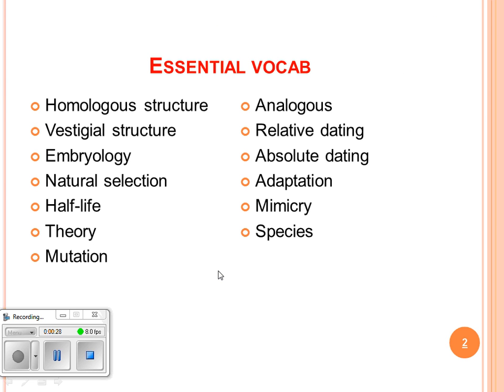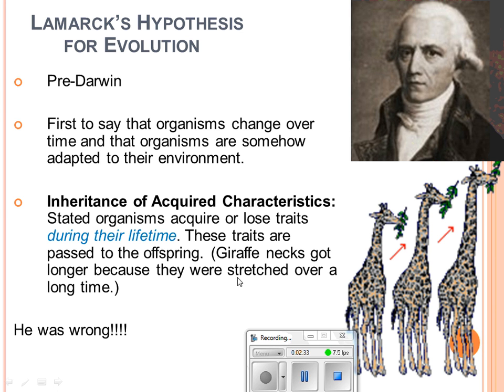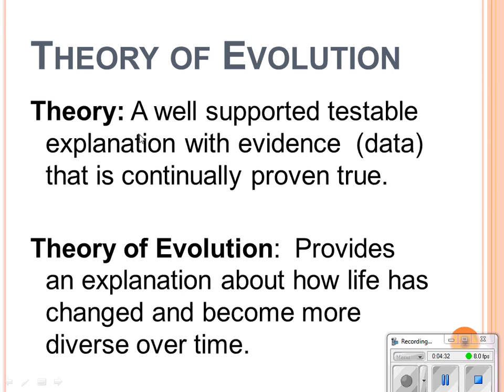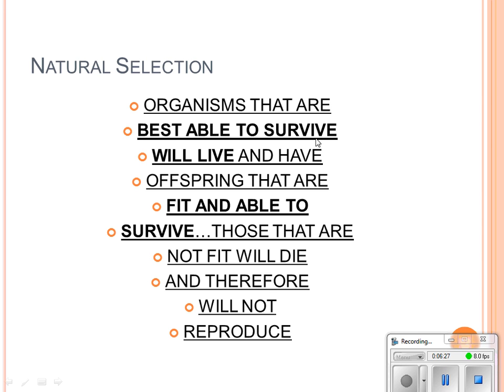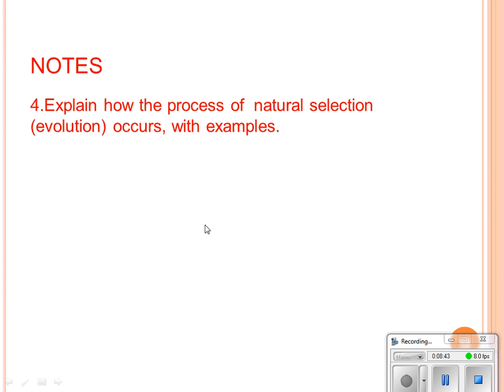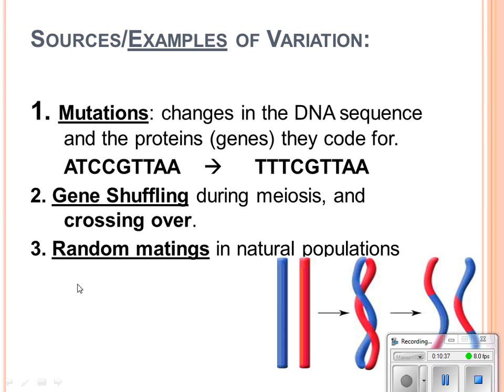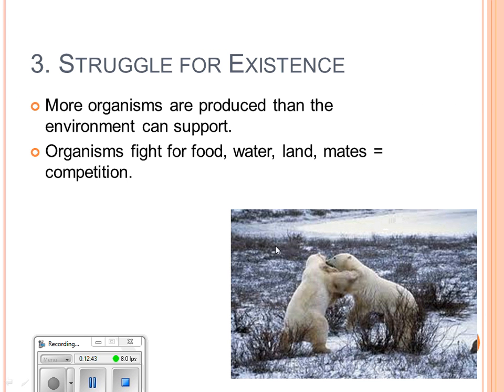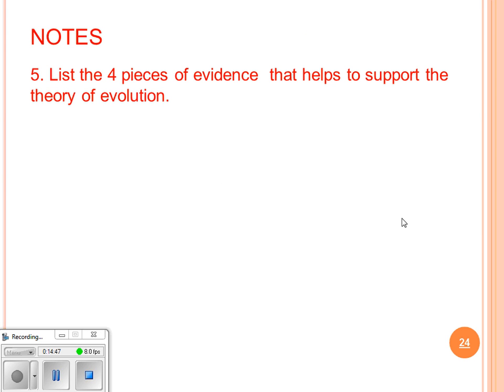Evolution Part 1 Notes